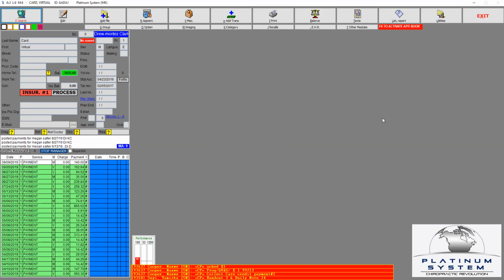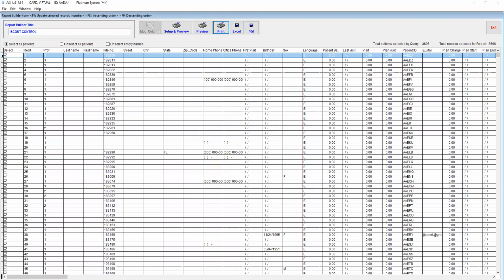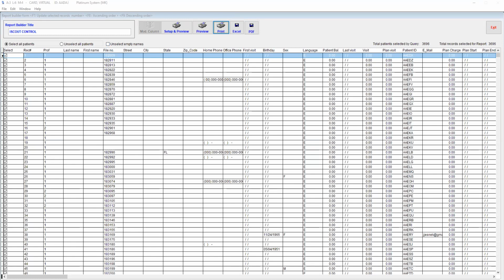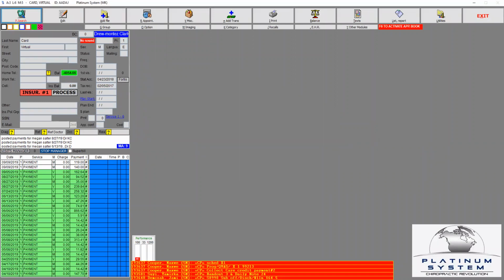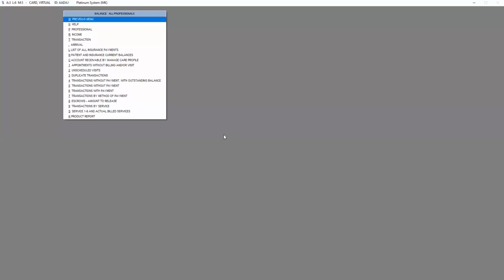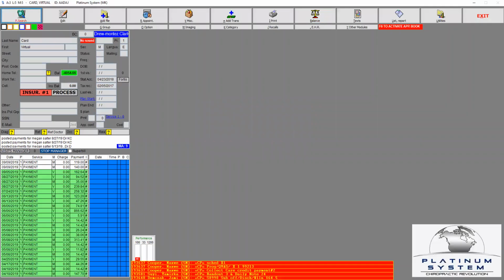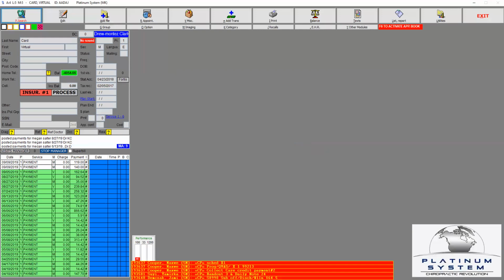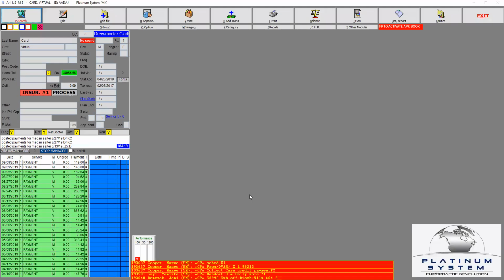Daily Upload Instructions (Step by Step)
In this video we will cover the step by step instructions to successfully upload all your data daily. This is a process that only takes 2-3 minutes at the end of the day and can easily be done by any member of your team!